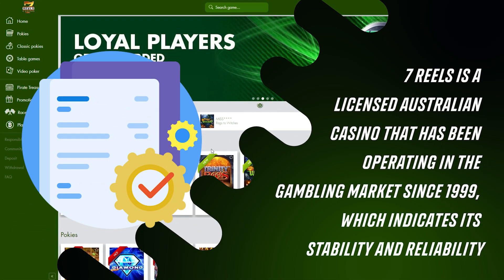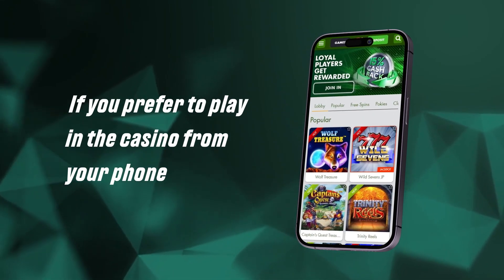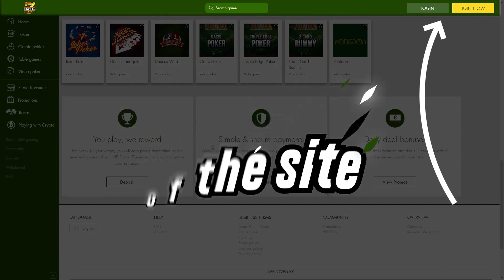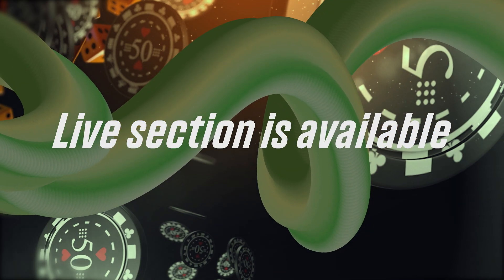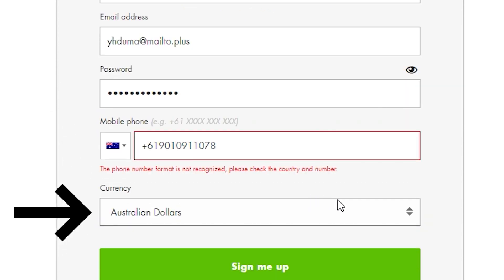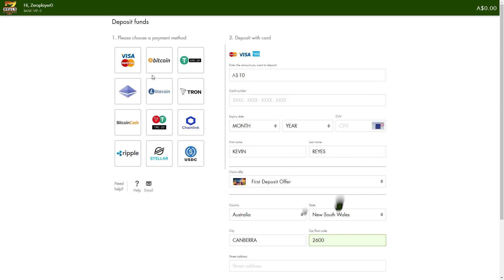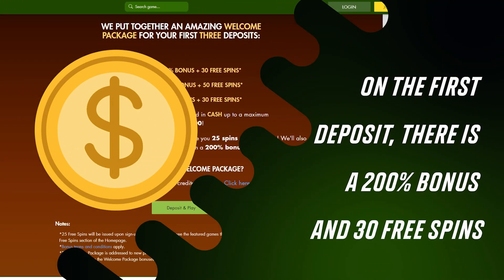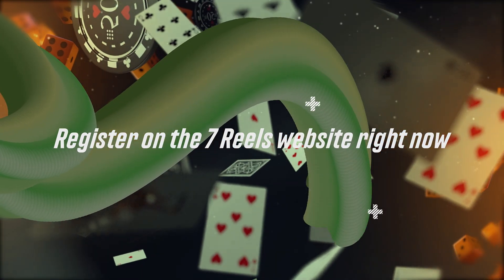7 Reels Casino Review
Hi! We present you an overview of one of the best online casinos in Australia, we will tell you all the important information about 7Reels Casino!